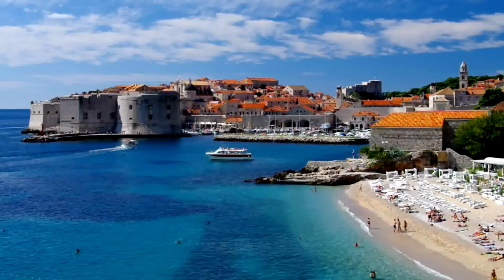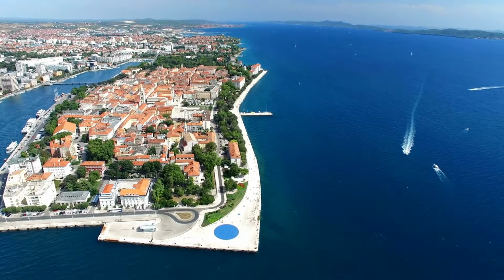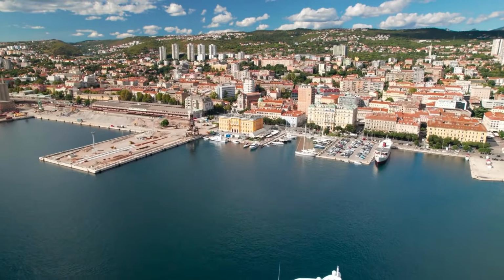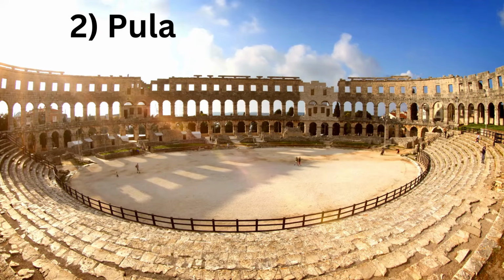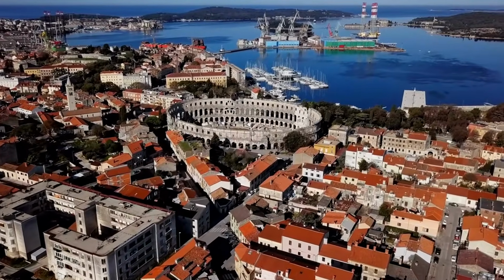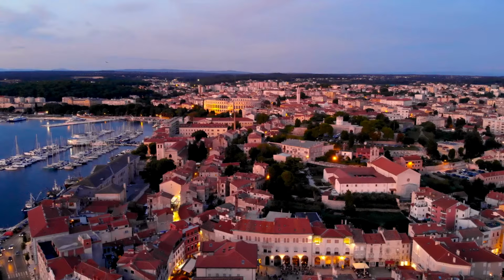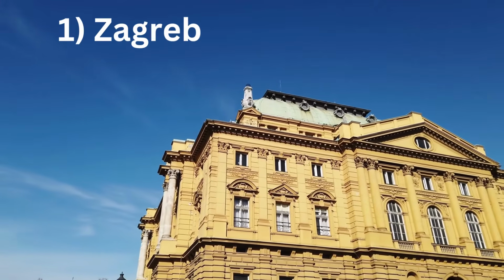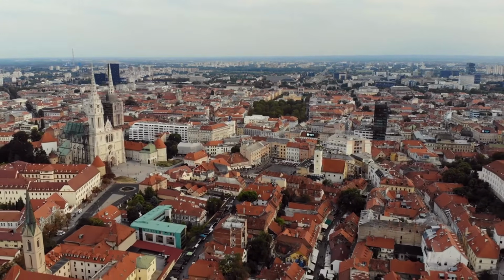Real Estate in Croatia The Best Three Places to Buy in 2023.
In this video I give my opinion on the best three places in Croatia to buy property. Unfortunately beautiful cities like Dubrovnik and Split did not make the cut as they are far too expensive.